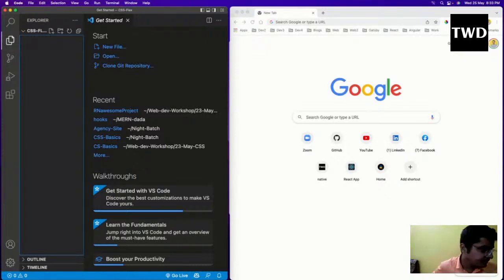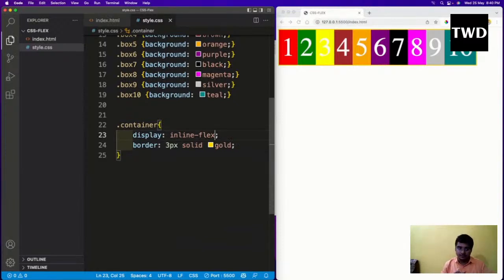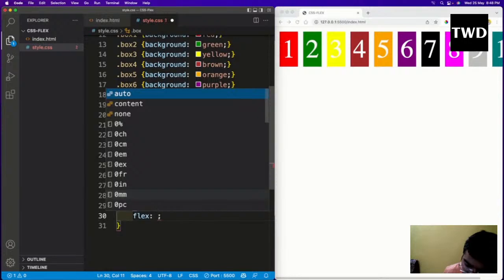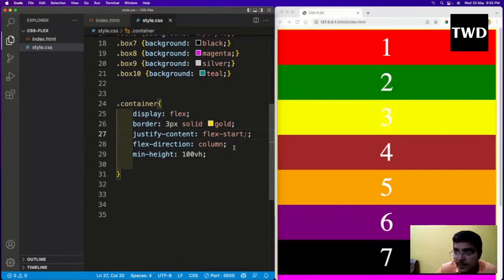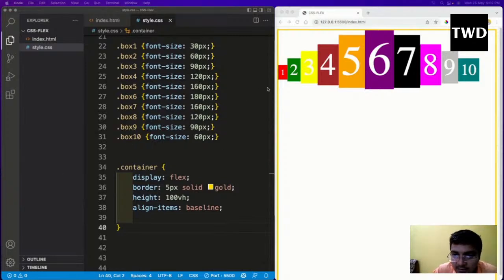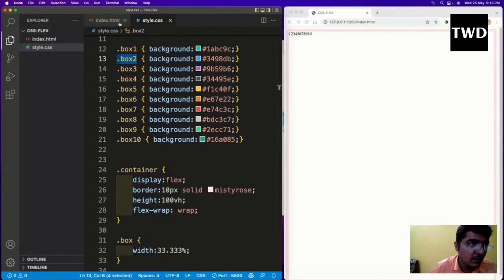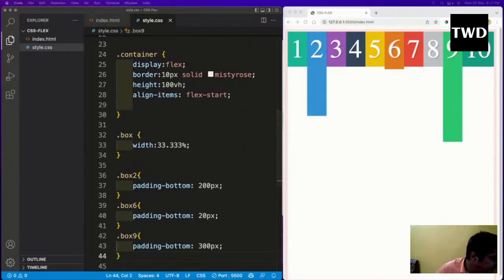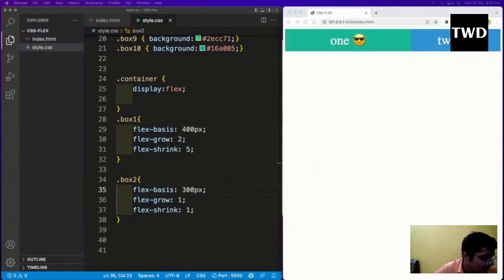🔴 CSS Beginner to Advanced | Day 3 | WebAppUpgrade